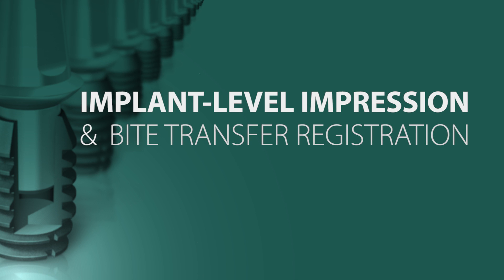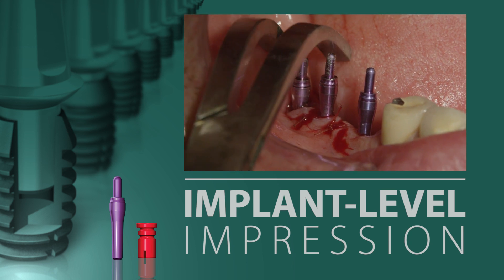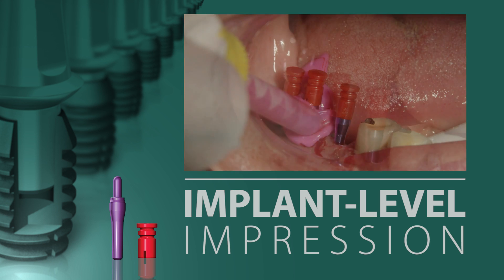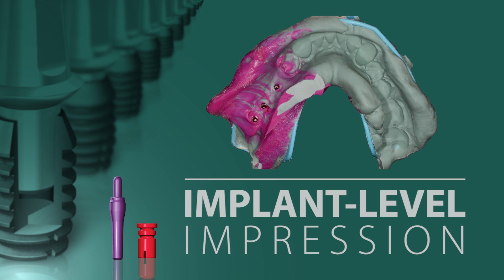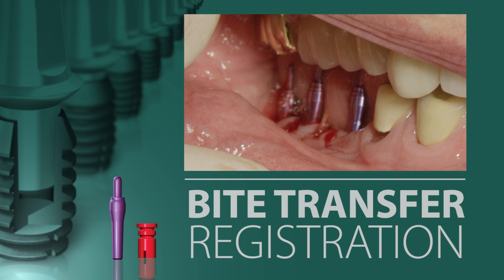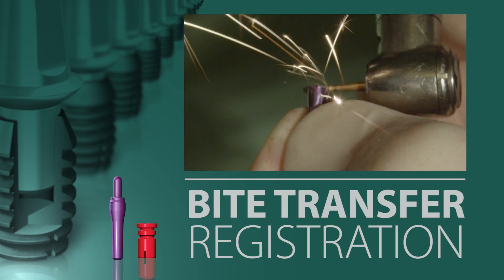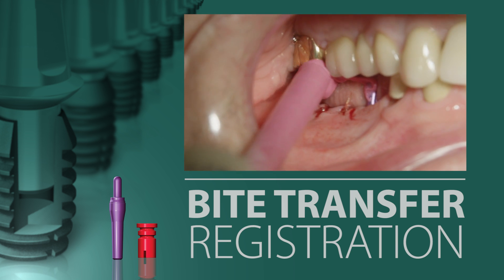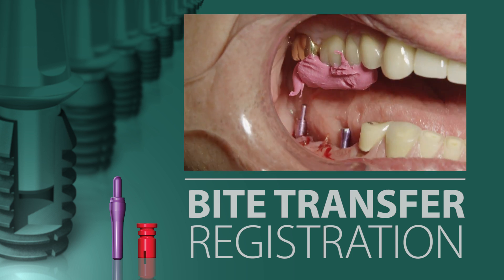Implant Level Impression and Bite Registration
A clinical and how-to example of the appropriate method of making an implant level impression and bite registration.